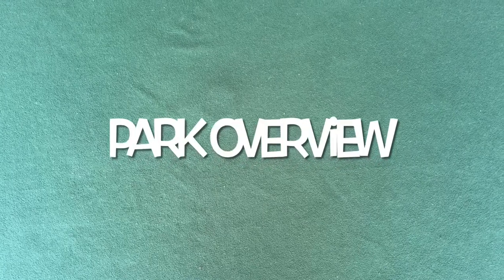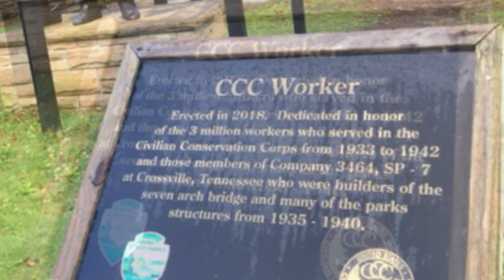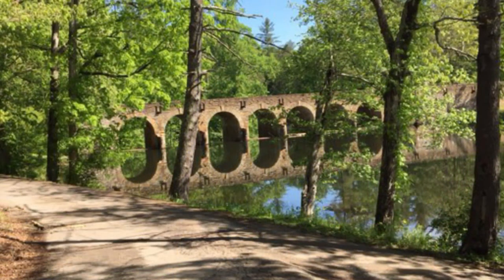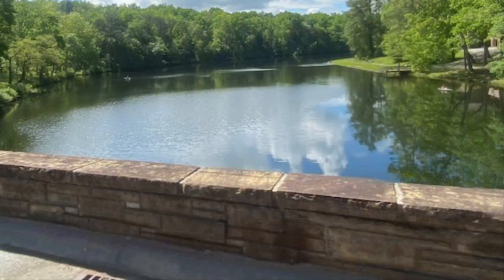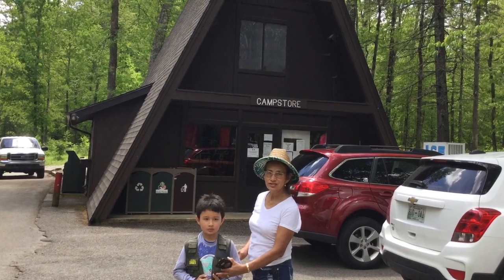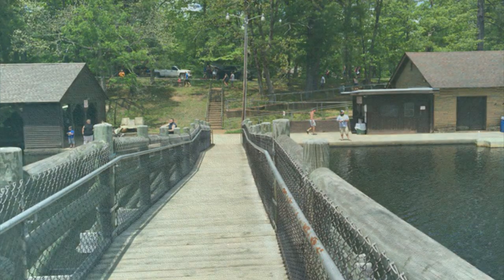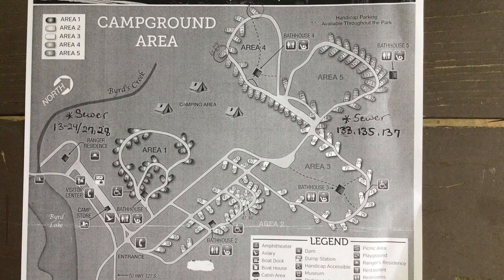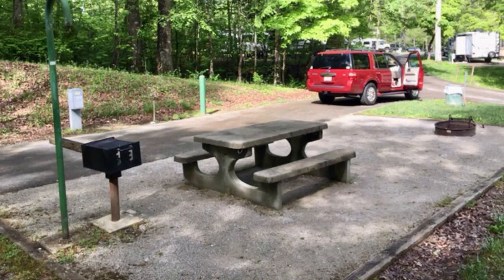Cumberland Mountain State Park Tennessee 2022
Describes Cumberland Mountain State Park Tennessee, its campground and a meetup of  TouTube Creators held there on May 13 -15, 2022.

For more video of this meet up, watch the video posted on Piney Life YouTube Channel

For more information about great family tent camping destinations in the eastern United States, please visit my